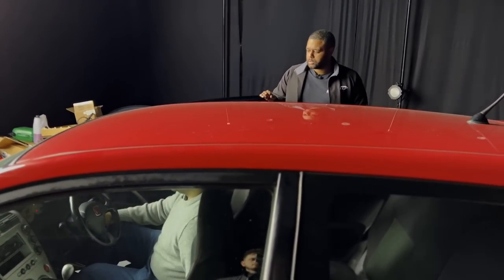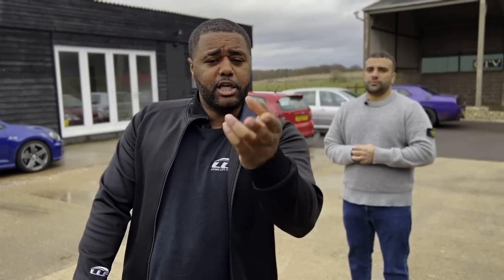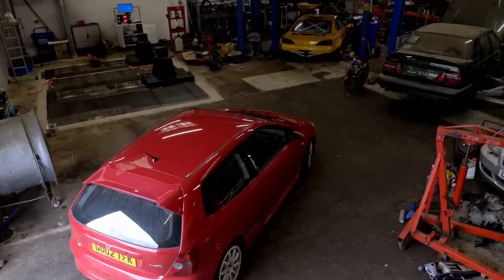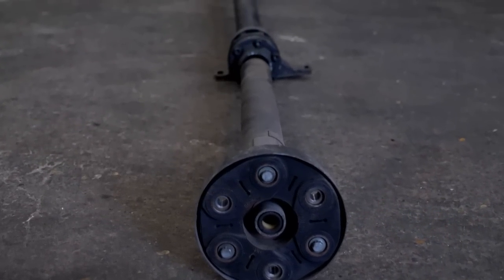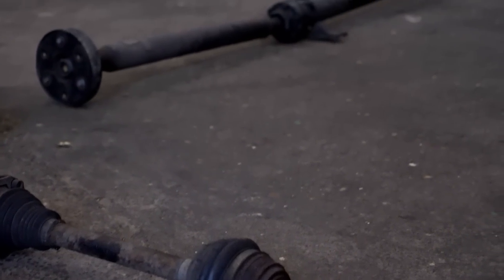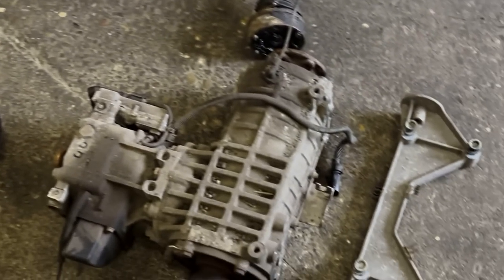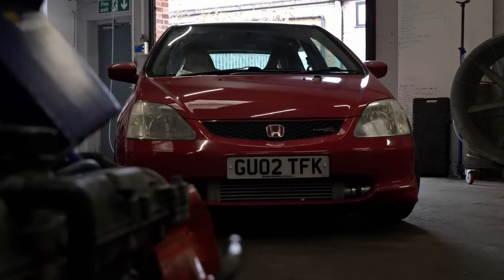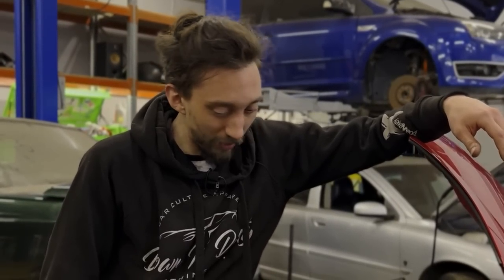I'M BUILDING A DCT QUATTRO CIVIC TYPE R!!